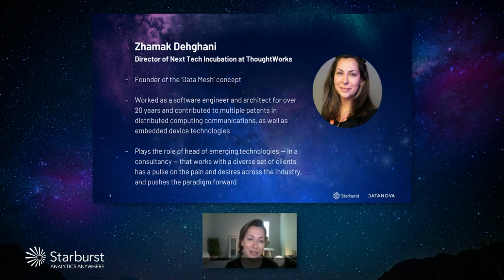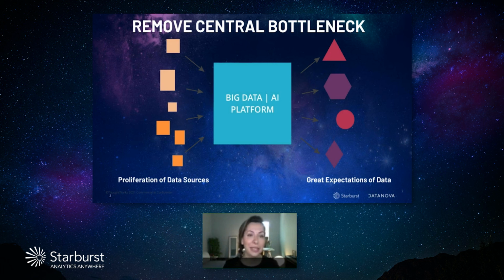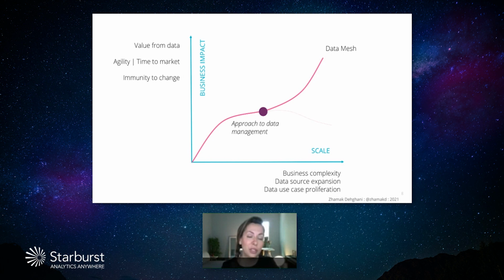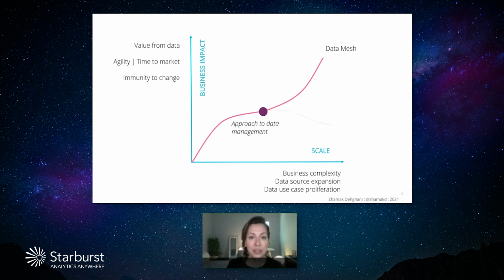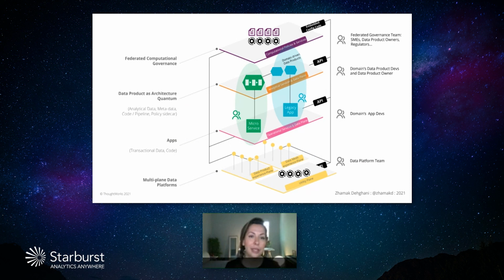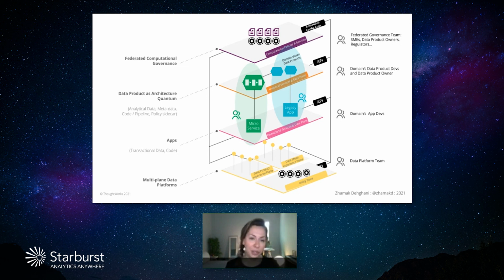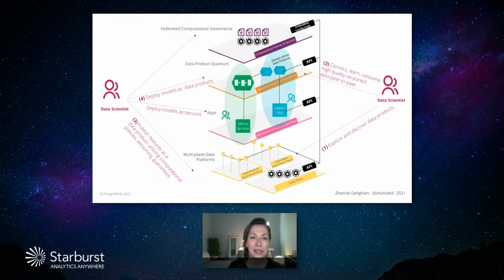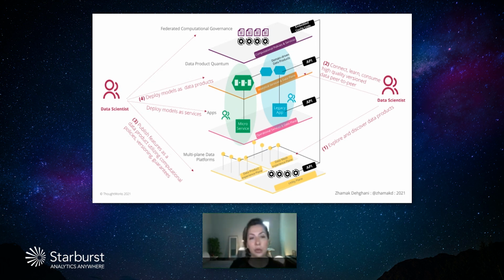What Data Mesh Means for Data Scientists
In this conversation moderated by Sophie Watkins of Red Hat, the panel comprising of Daniel Abadi, Professor of Computer Science at University of Maryland, Max Schultze of Zalando, and Zhamak Dehghani of Thoughtworks (who coined the term Data Mesh), discussed pain points, best practices and the overall principles of Data Mesh.